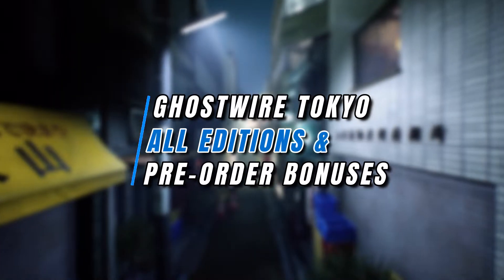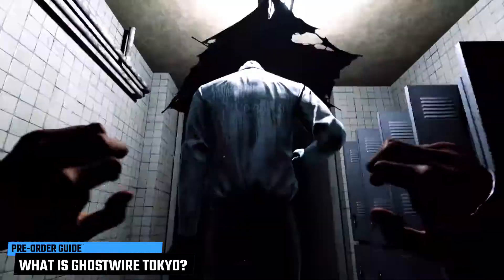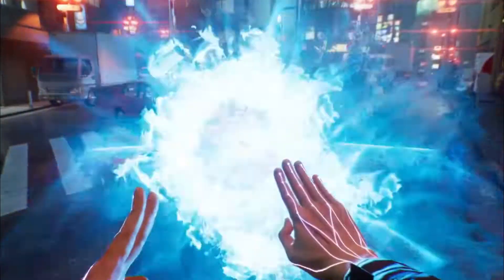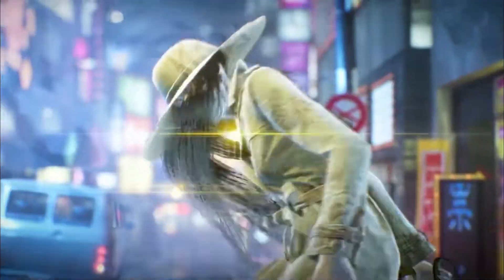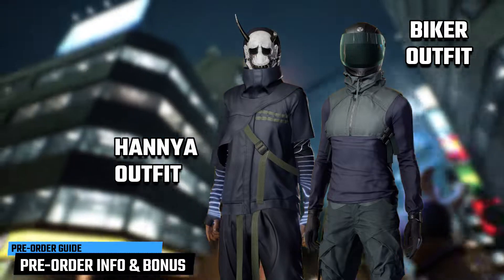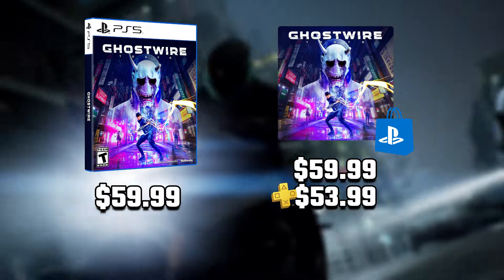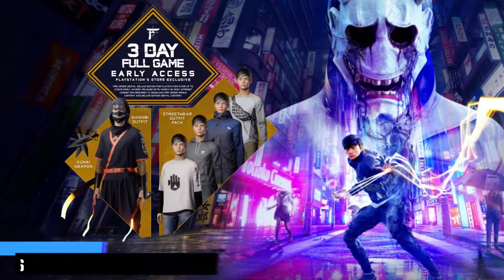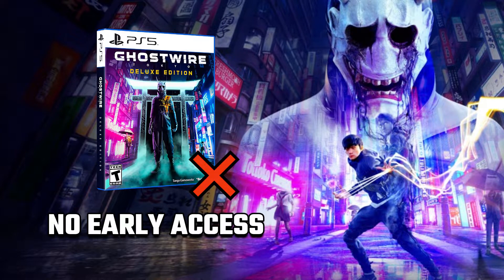Pre-Order & All Details - Ghostwire Tokyo (PS5)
Let's go through all the details for Ghostwire Tokyo including pre-order bonuses, editions, and pricing. (timestamps below)

⏱Timestamps
0:00 Intro
0:15 What Is Ghostwire Tokyo
1:02 Pre-Order Info & Bonus
1:15 Available Editions

Ghostwire Tokyo (PC Epic Games) »» (Epic Partner)

⚙ My Gear:
🎧Hyper X Cloud Alpha headset »»
🎤Hyper X Quadcast »»
🖥Ryzen 5 PC with NVIDIA 1660 SUPER, RAM 32GB
💿Wondershare Filmora

📌About Ghostwire Tokyo
Ghostwire: Tokyo is an upcoming action-adventure game developed by Tango Gameworks and published by Bethesda Softworks. The game is set to be released worldwide on March 25, 2022 for Microsoft Windows and as a timed console exclusive for PlayStation 5.